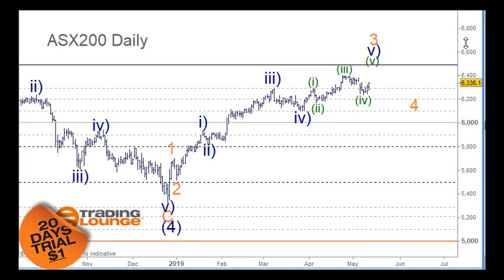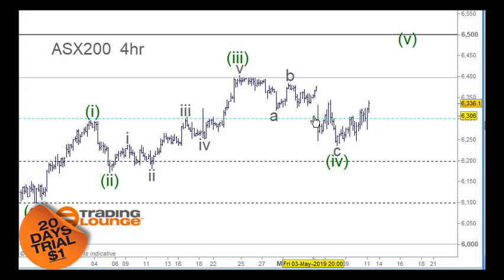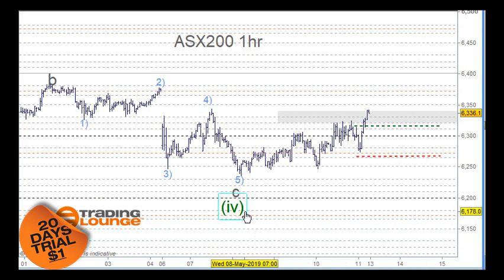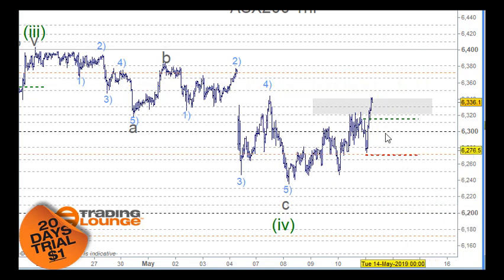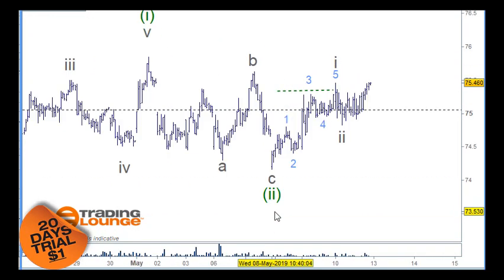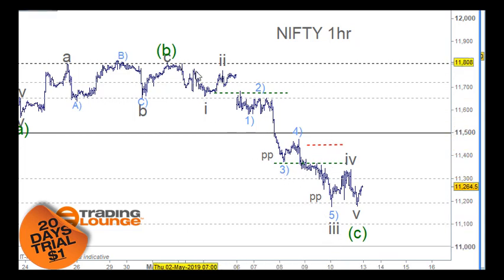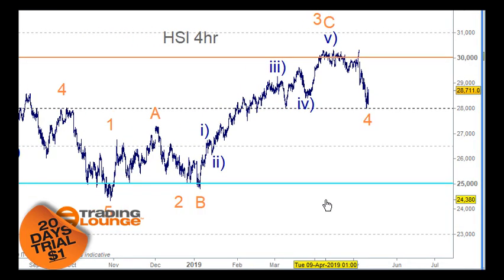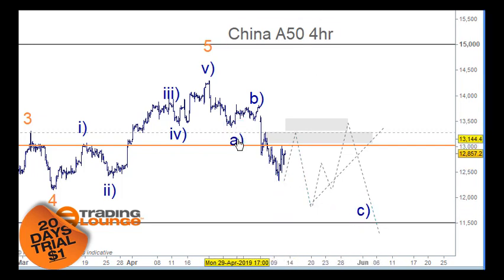ASX200 Nifty50 HSI China Technical Analysis Elliott Wave 13 May 2019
ASX200 CBA Nifty50 HSI China Technical Analysis Elliott Wave and Trading Levels

ASX200 Elliott Wave: Wave i of (v) of v) of 3

TradingLevels: Support on (mTl3) 6300 creates the support in the market, refining that support on (SG1) 6330 creates the confirmation of an uptrend.

Day Trading Strategy: Long 6314 Stop 6262